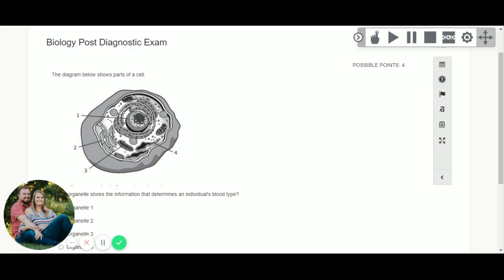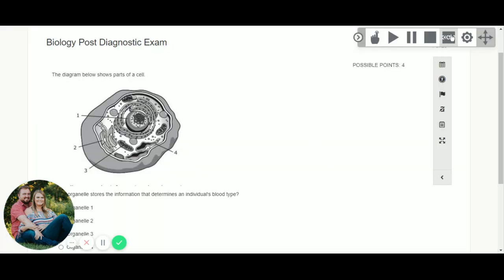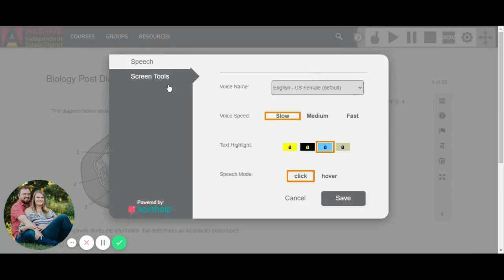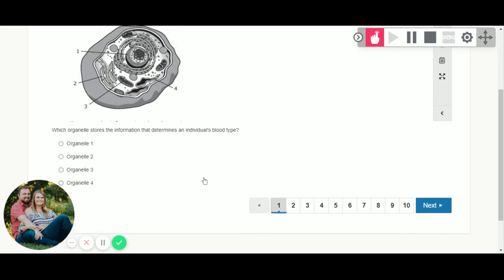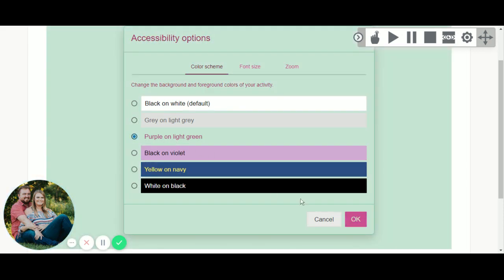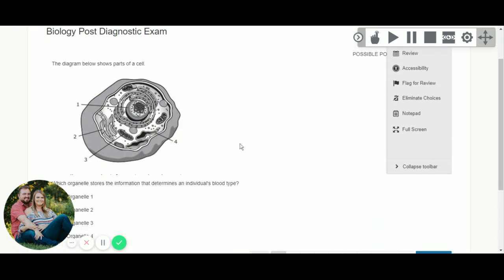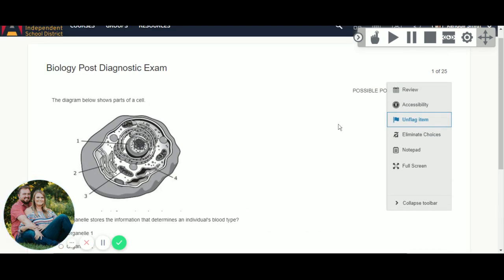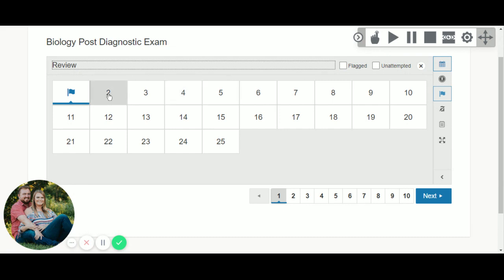How to utilize Schoology Assessment Tools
This video shows students how to access and utilize assessment tools in a schoology assessment